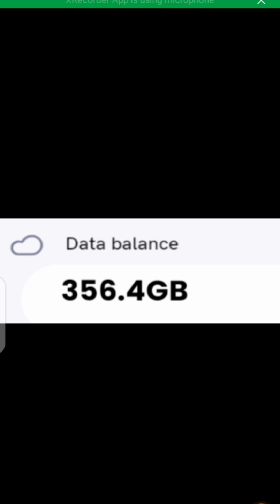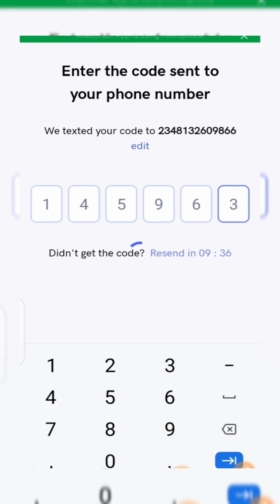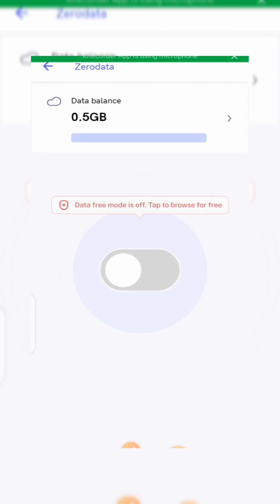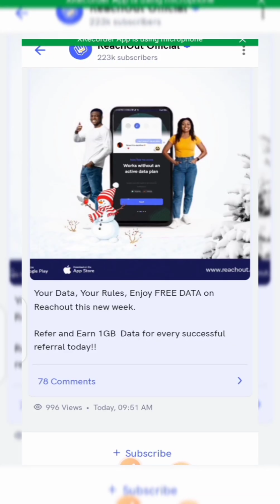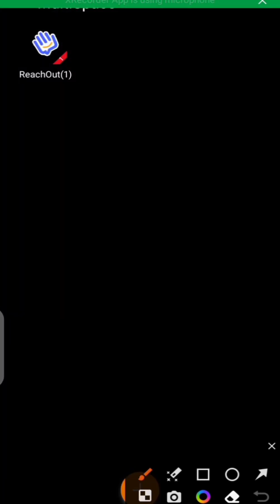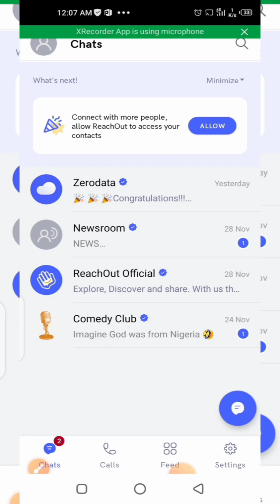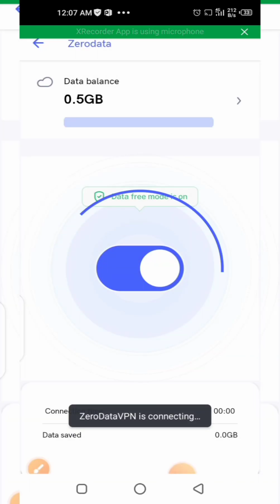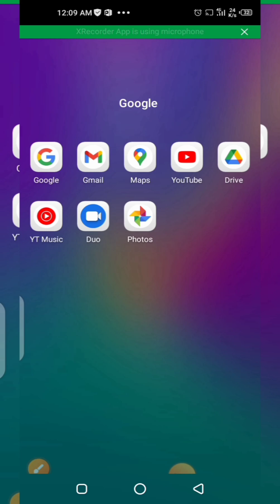The Secret To Getting Free Data Daily(LATEST UPDATE)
“Uncover  the  secrets  of  online wealth creation! Check out  my step-by-step guide on  “How  to get free unlimited data Online.”  Discover proven strategies, lucrative opportunities, and practical tips to  start  your  path to  financial freedom.  Please join  me  on  this transformative  quest!”

17EA78F07358

Your searches;
How to get free data
How to get free Airtel data
How to get free MTN data
How to free data without buying
How to get free data in Nigeria for all network
Free data in Nigeria for all network